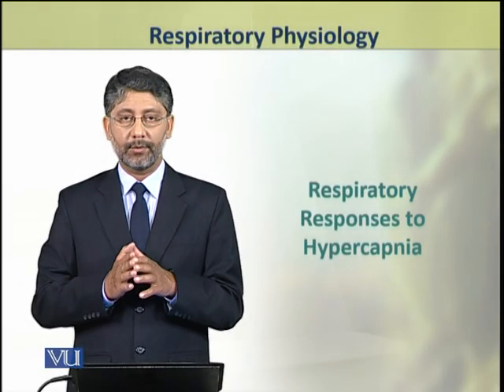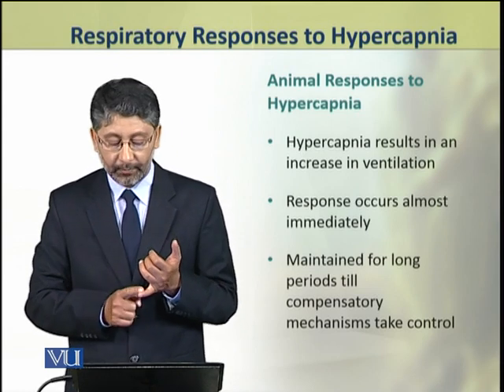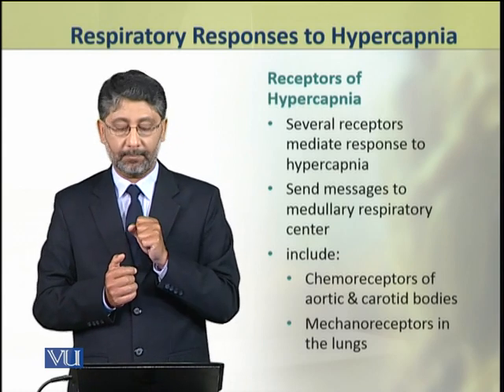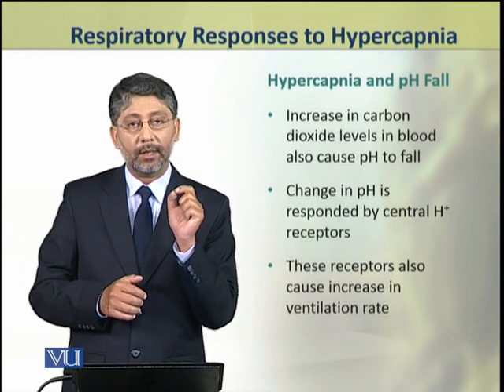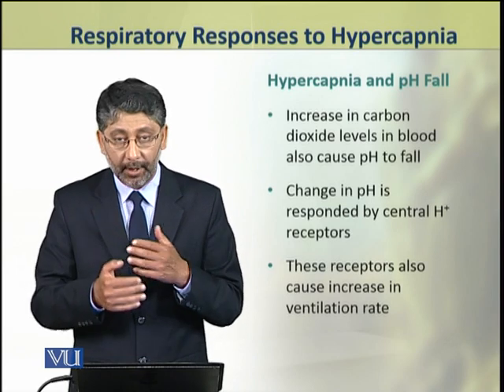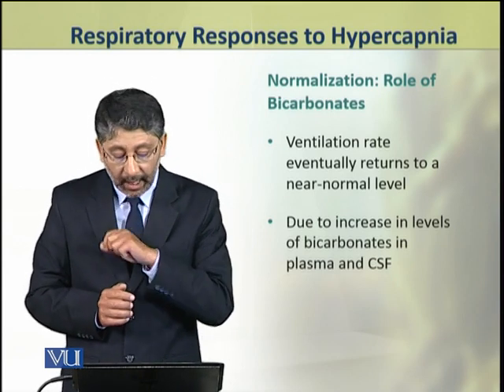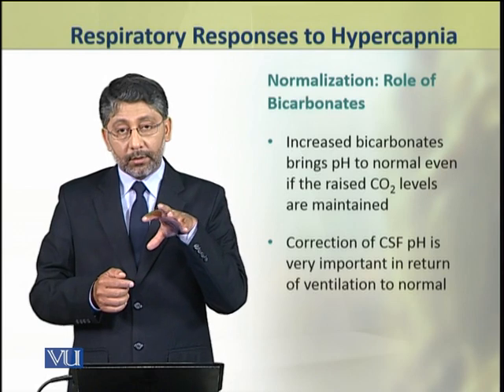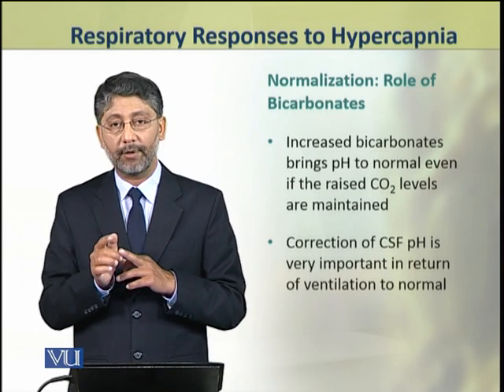Respiratory Responses to Hypercapnia | Animal Physiology and Behavior (Theory) | ZOO502T_Topic163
Topic163: Respiratory Responses to Hypercapnia,
By Dr. Ateeq ul Jaleel